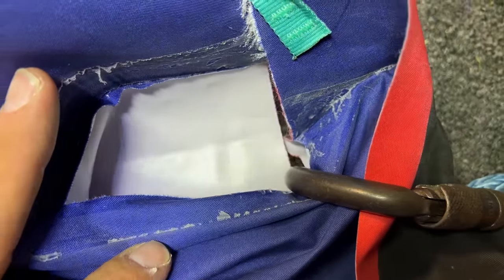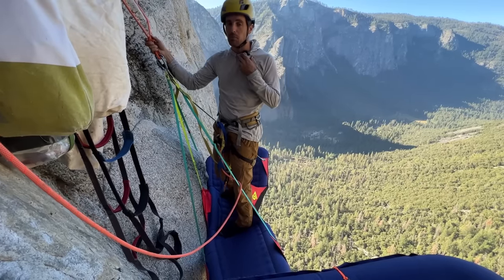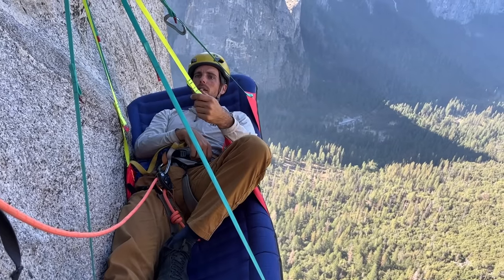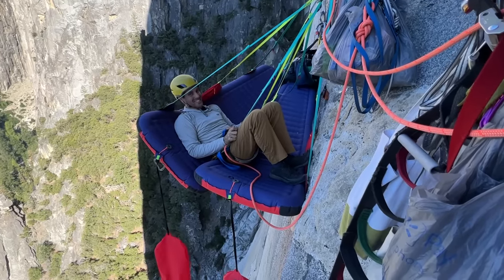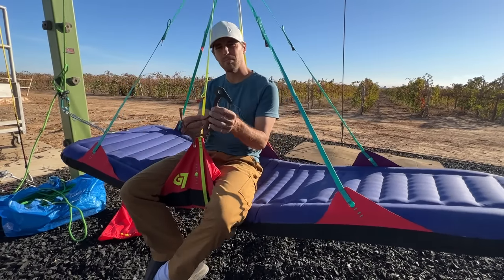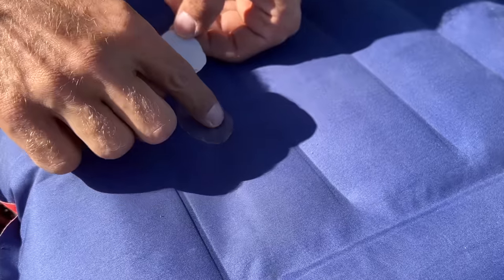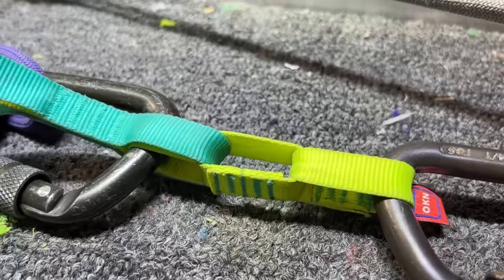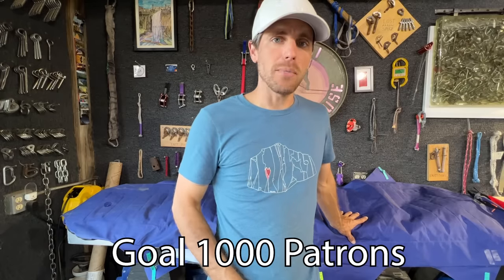I destroyed the worlds most expensive camping mattress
G7 Pod is hard to pop, but if you do apply the Type A patch on it without cleaning.  The alcohol patch it comes with doesn't dry quickly, even if it looks dry, and can ruin your only patch.  It is squishy when you step on it, but if you get used to it, it's the best ledge you can get.  It's not too expensive at $800ish but that's for only one where as you can get a double for about that price.

Setting it up
14:28 Doubling it up
22:40 Pop and patch Tests
32:59 Pull Tests
36:48 Final Thoughts